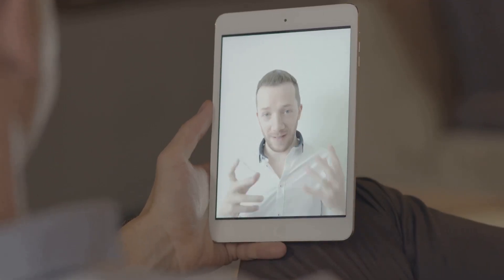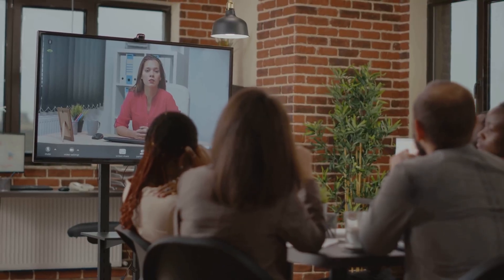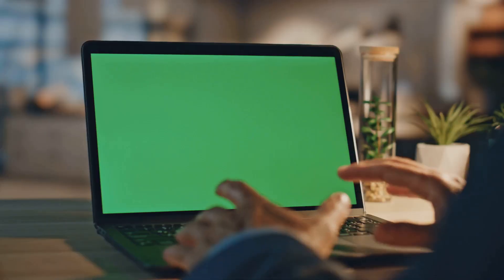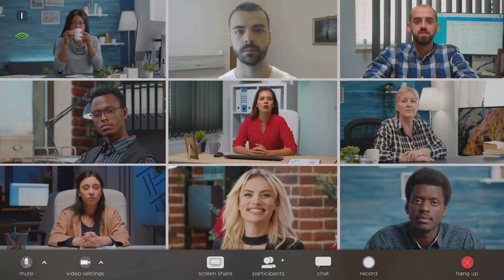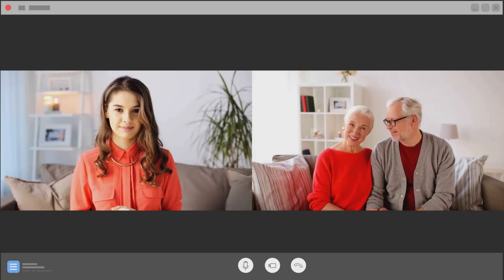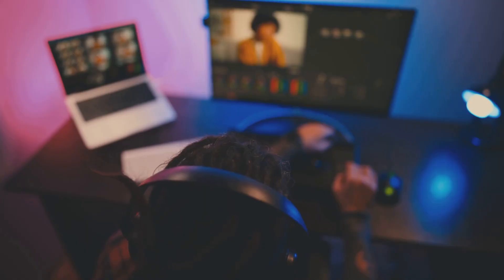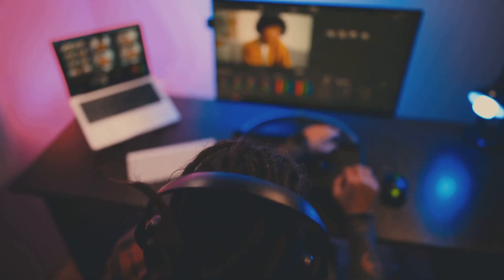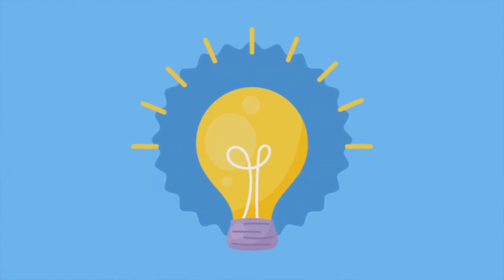What REALLY happens when you join a video call!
Ever wondered what REALLY happens when you join a video call? In this short, explainer we break down video calling and video meetings — from your camera and microphone to codecs (H.264, Opus), packetized data, real-time protocols (WebRTC), servers, cloud relays, NAT traversal, latency and bandwidth impacts.

Perfect for curious users, remote workers, and tech lovers who want simple answers about video conferencing.